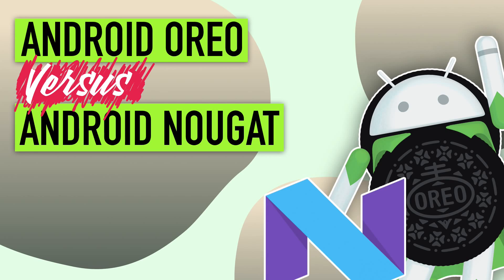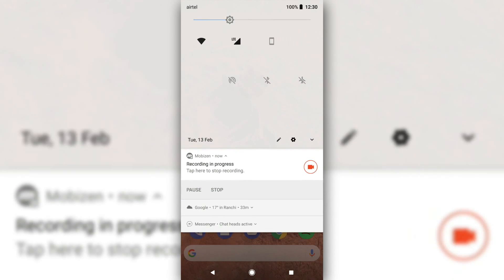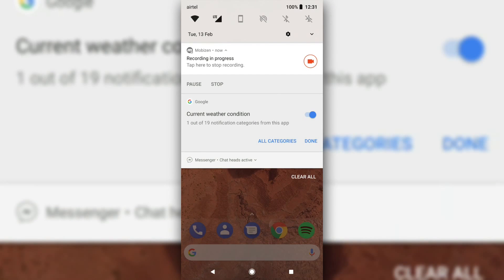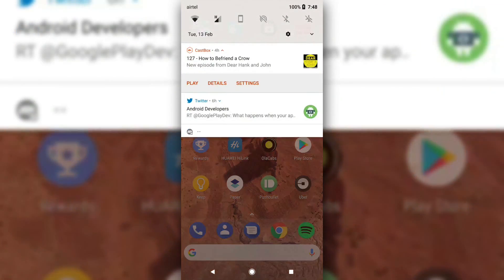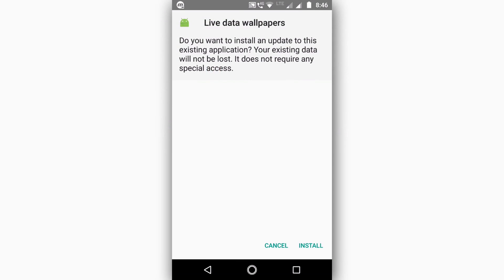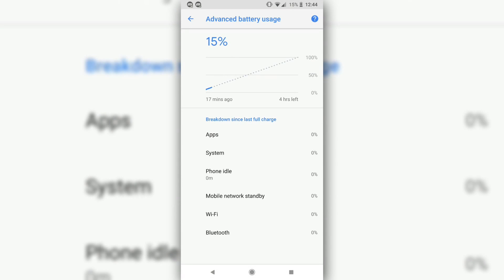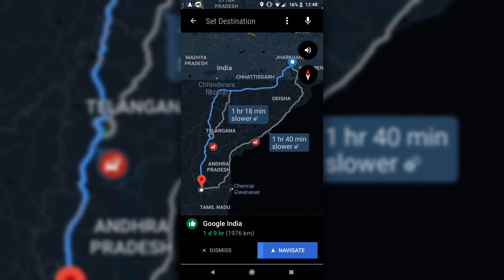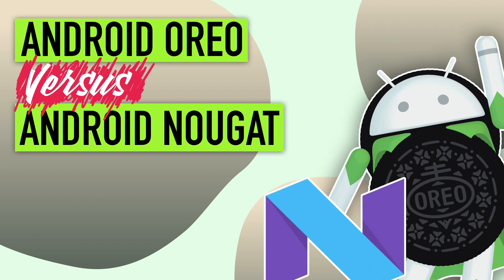Android Oreo vs Android Nougat: Feature Comparison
Hey folks!

In this video, we will take a look at the new features that have been introduced with Android 8.0 Oreo and how it stacks up against its predecessor Android 7.0 Nougat.

We wrote a detailed feature comparison on our site, so make sure you check it out. Here's the link to that

As always, let us know your thoughts and what version of Android you are on.

Until next time! Have a good one.